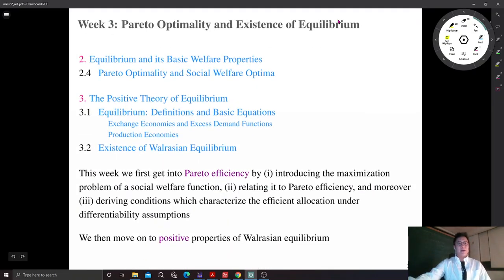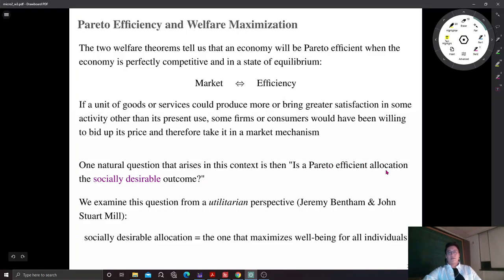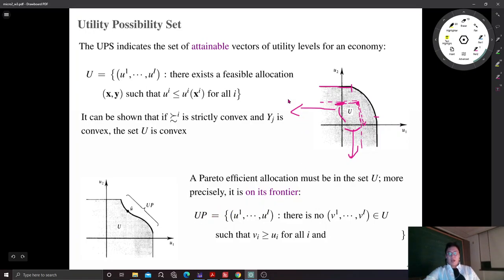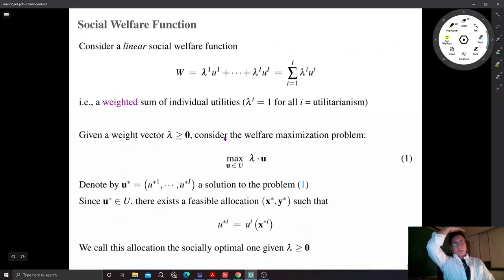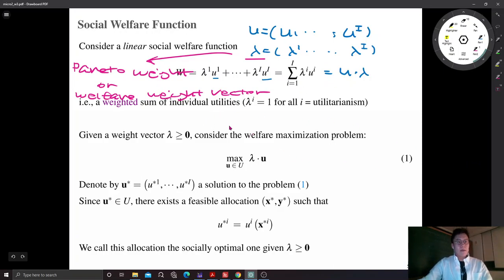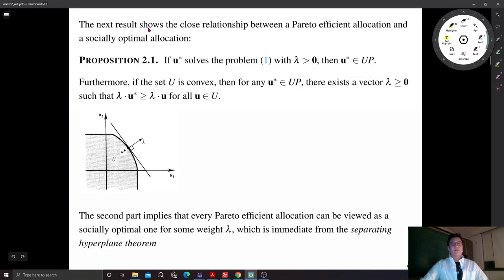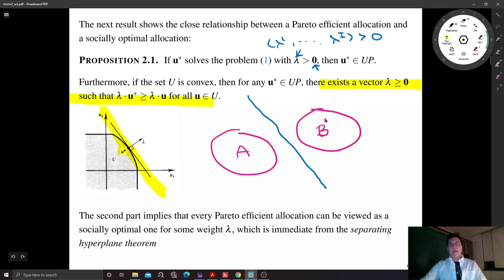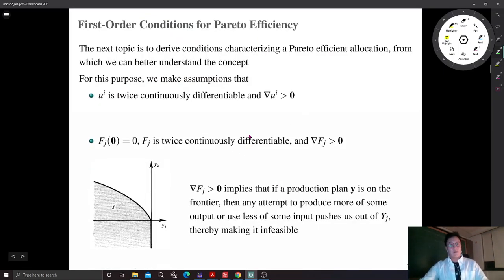Microeconomics 2 Week 3-2: Pareto Efficiency and Social Welfare Maximization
This is a lecture video for the graduate course "Microeconomics 2" at Yonsei university spring 2021. In this video, I introduce the notion of a social welfare function and relate it to Pareto efficiency from a utilitarian perspective.